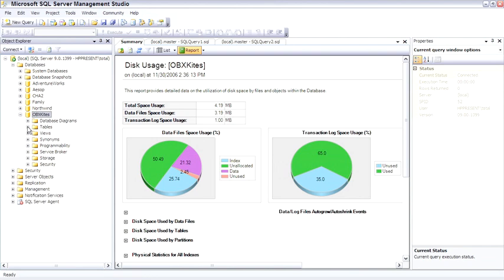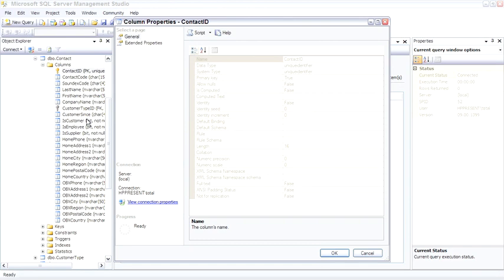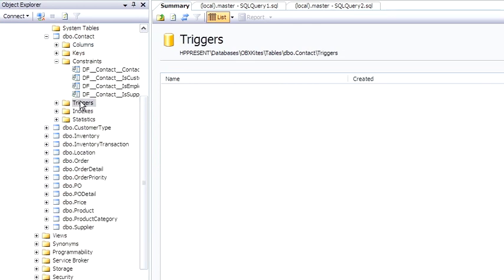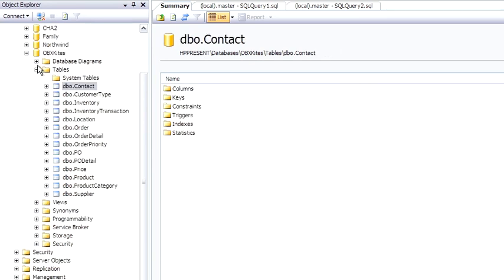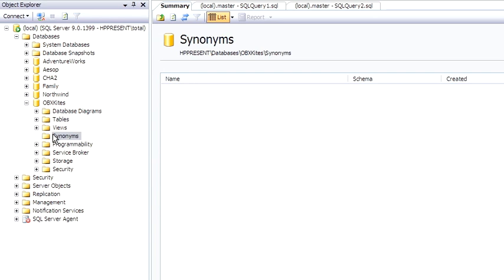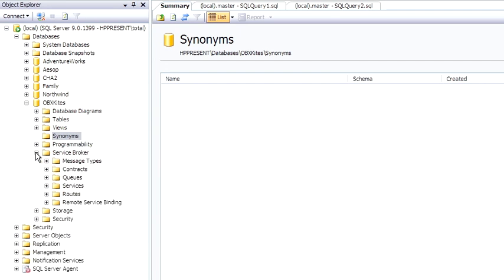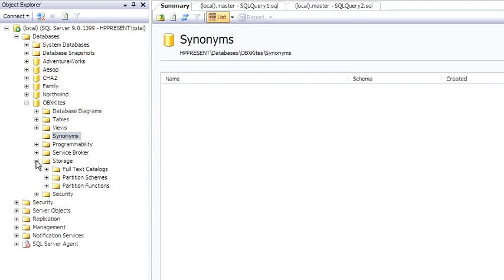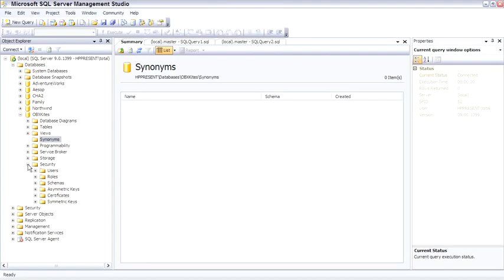5 Explaining the Columns Properties Dialog